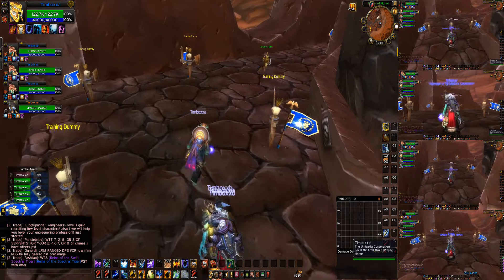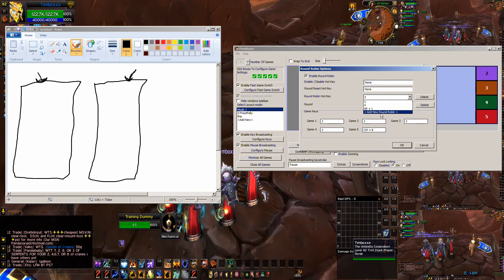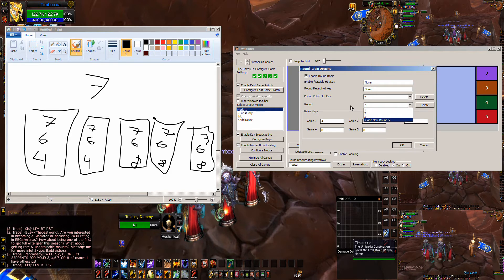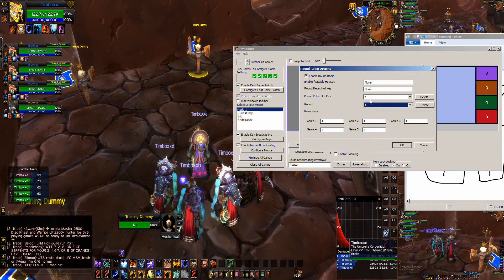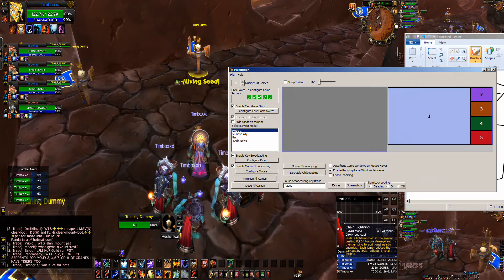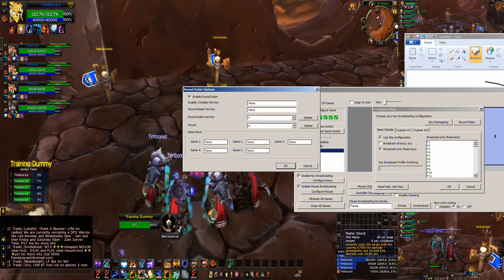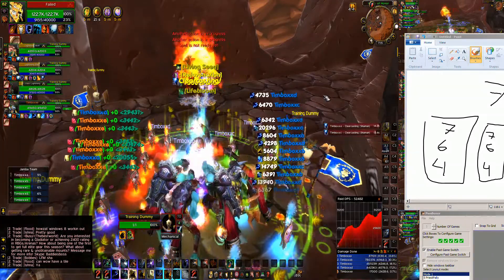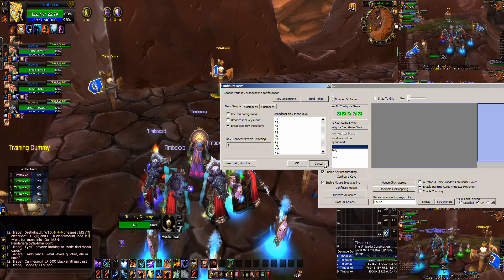Multiboxing Tutorial: Powerful Round Robins in Pwnboxer